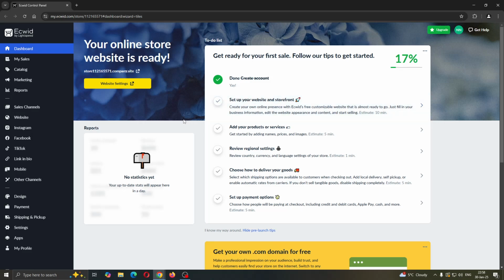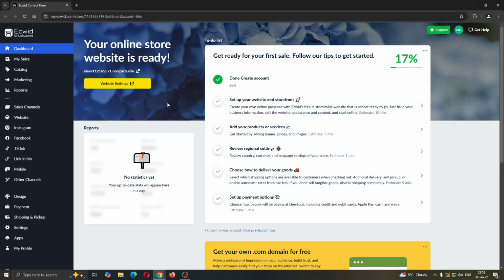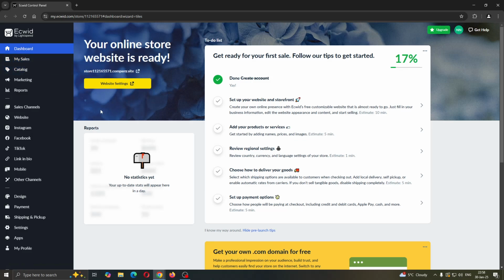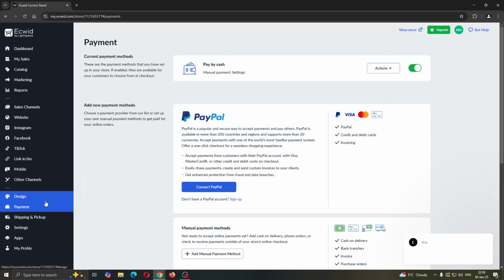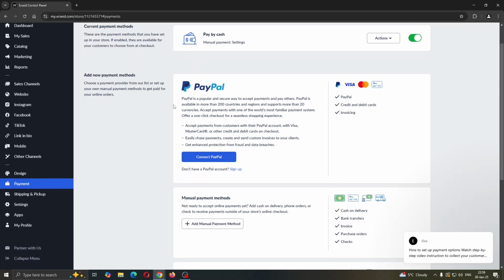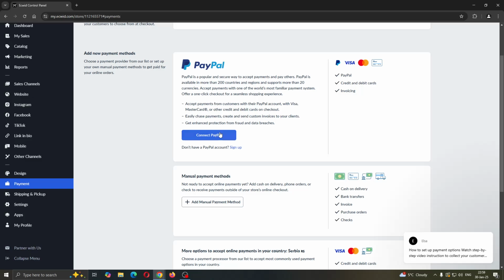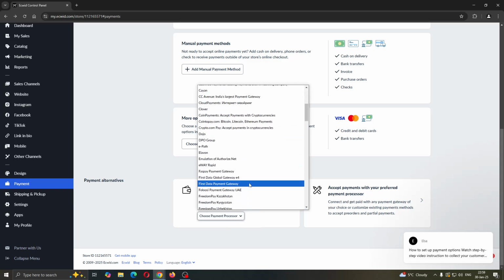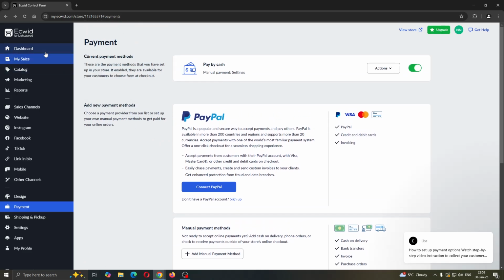How To Add Payment Method On Ecwid Tutorial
Today we talk about add payment method on ecwid,how to use ecwid,ecwid tutorial for beginners,ecwid how to set up payments,how to add payment method to ecwid